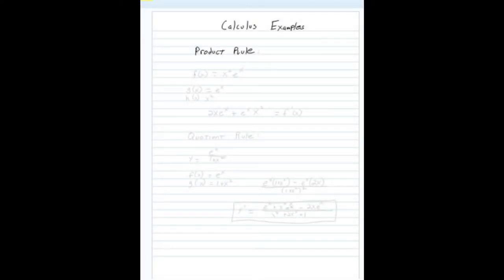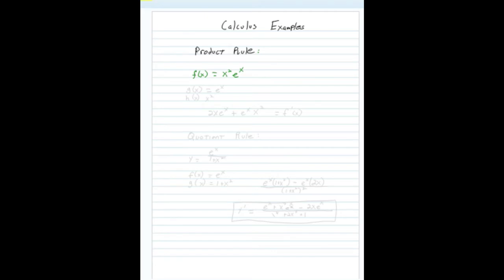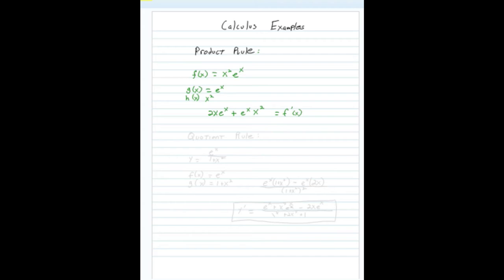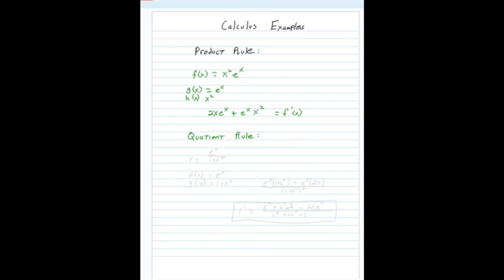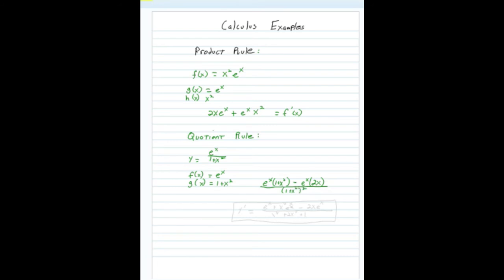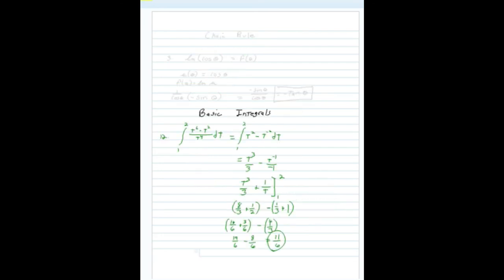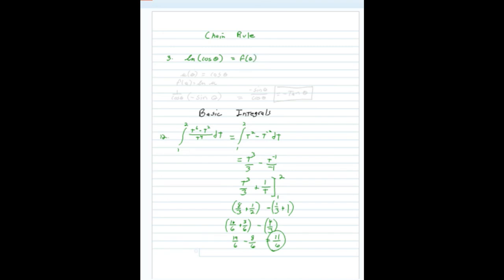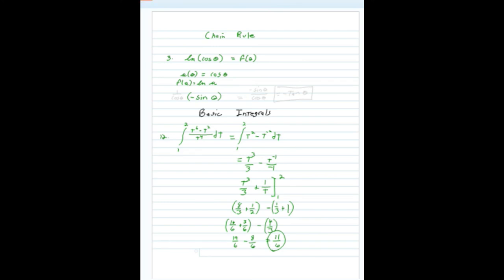Product, Quotient, Chain Rule Examples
Mr. Celona works through some introductory examples of product, quotient, and chain rule in calculus.